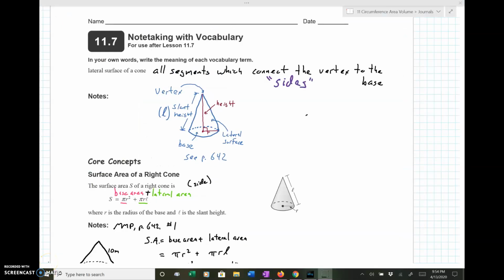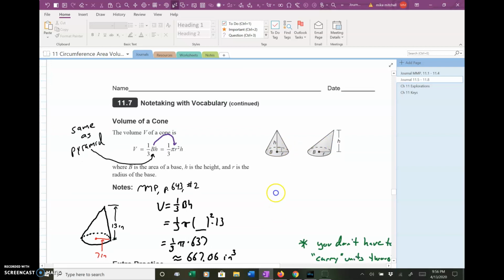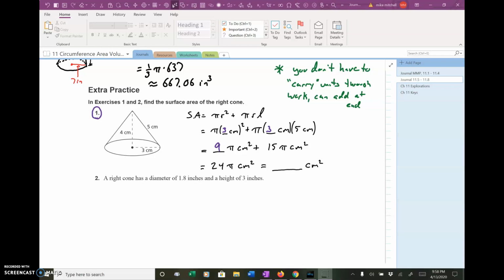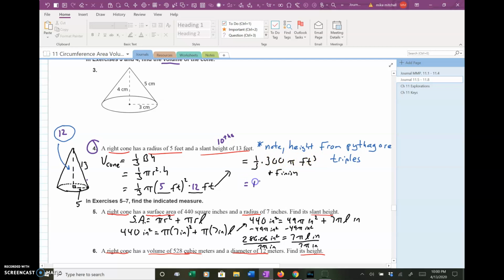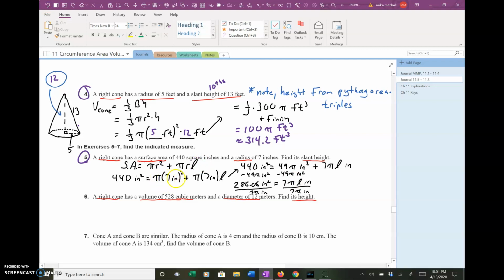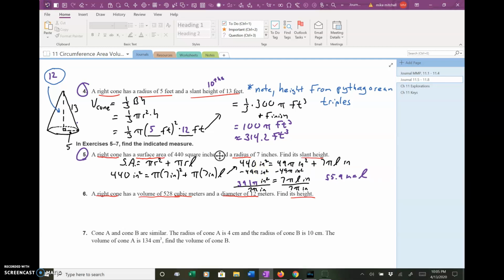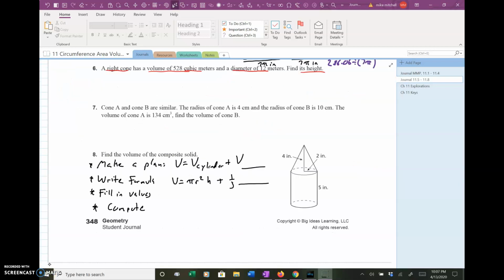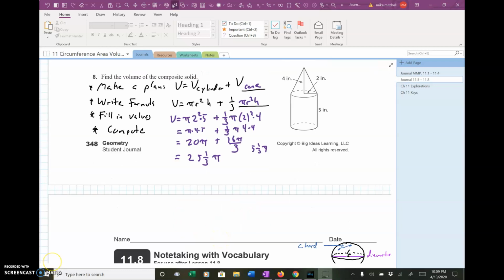10 Minutes on 11.7 Vocab Notes Practice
Surface Area (S.A.) and Volume (Vol.) of Cones, Journal work